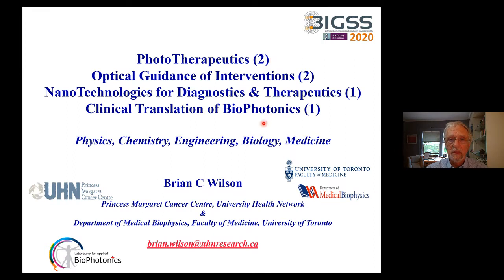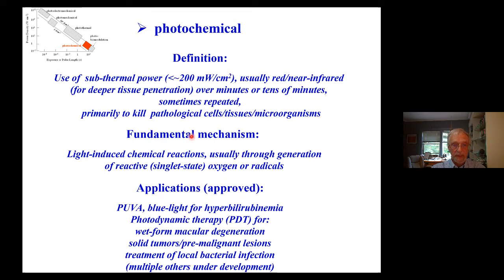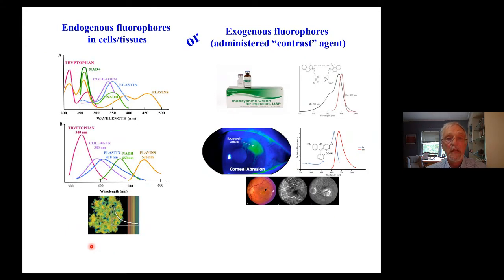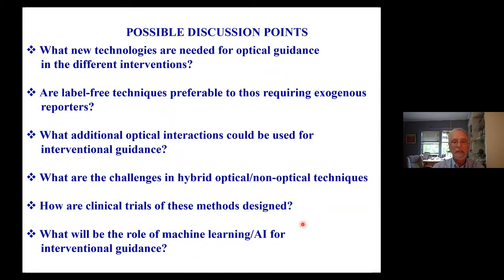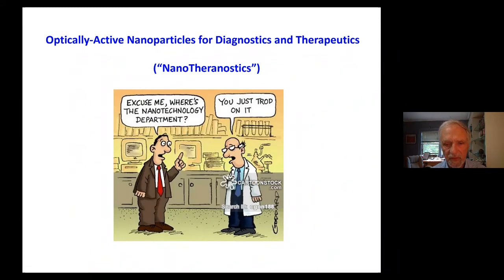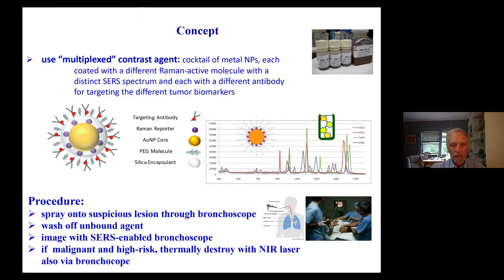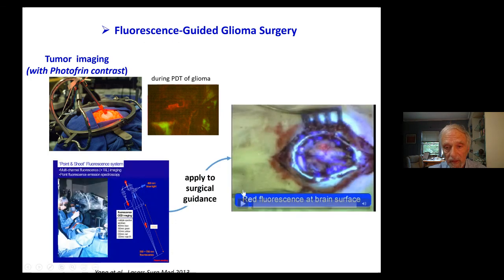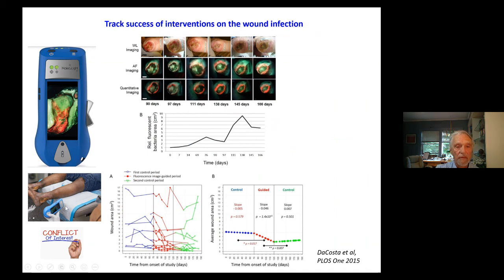Brian Wilson Live Lectures Recording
BIGSS 2020
Live Lecture Recording